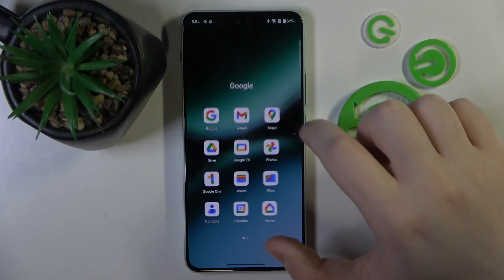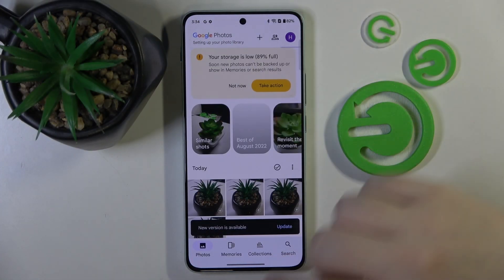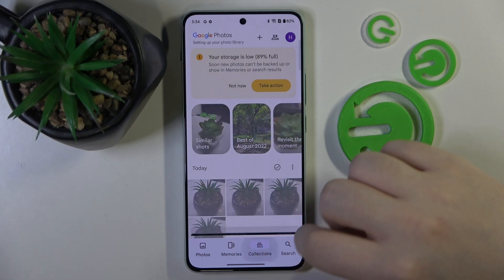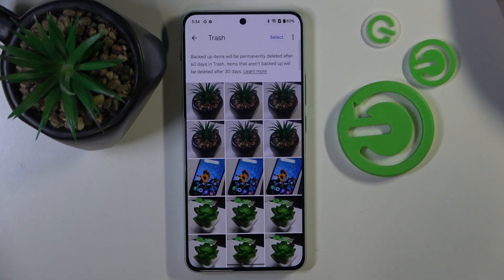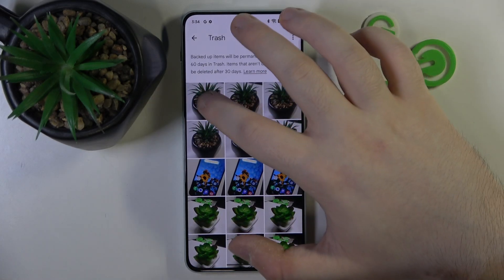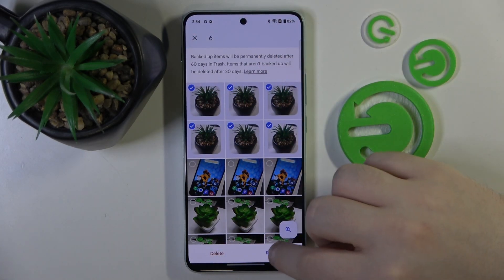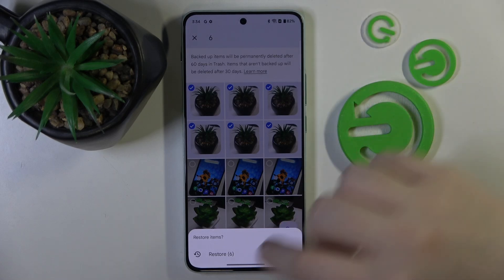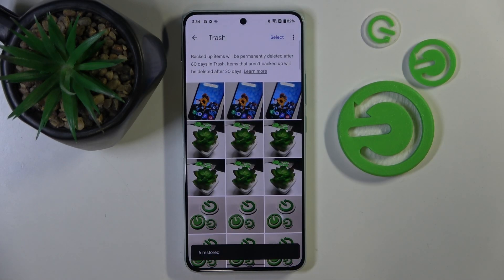OnePlus Nord 4 - How to Recover Deleted Photos from Trash | Restore Deleted Images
Hello everyone! Accidentally deleted photos on your OnePlus Nord 4? No worries! This video will show you how to recover deleted images from the trash, so you can restore your precious memories. Follow our easy guide to bring back those important photos effortlessly.

How to recover deleted photos from trash on OnePlus Nord 4?
How to restore deleted images in OnePlus Nord 4 Smartphone?
How to get back deleted photos on OnePlus Nord 4 Phone?